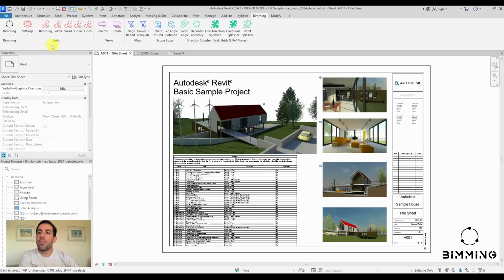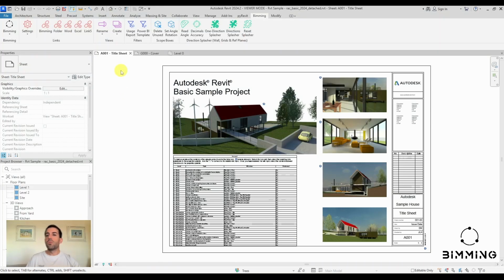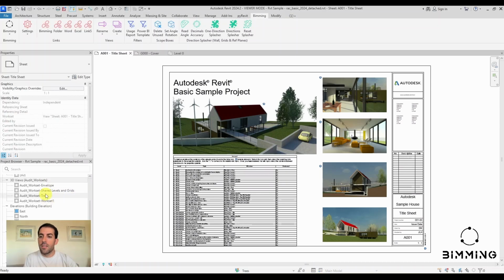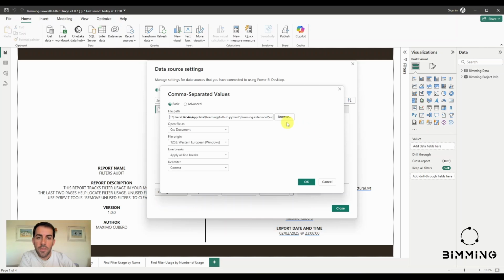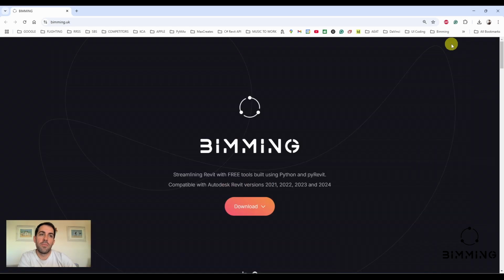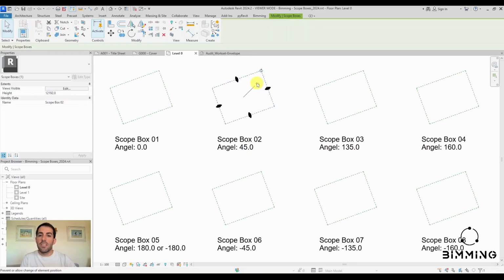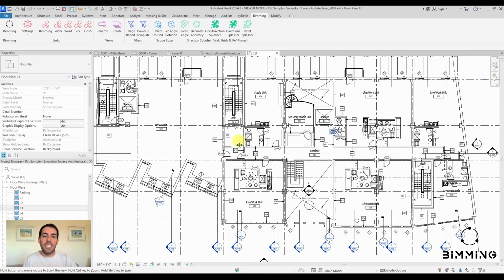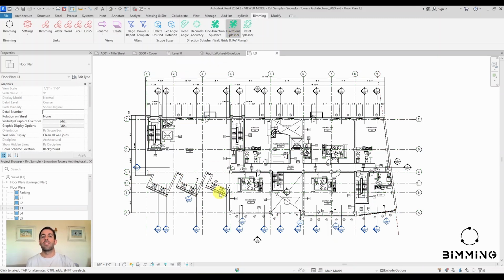BIMMING | Free PyRevit Extension for Revit – Overview & Features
Discover BIMMING, a powerful PyRevit extension designed to enhance your Revit workflow.